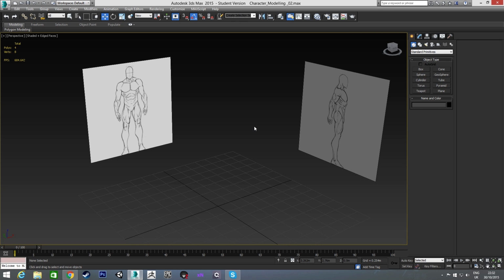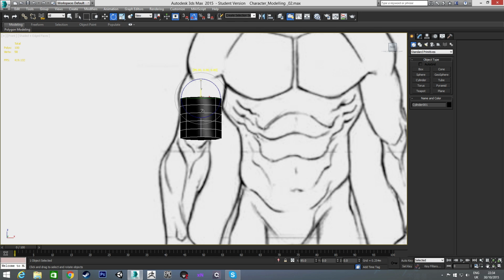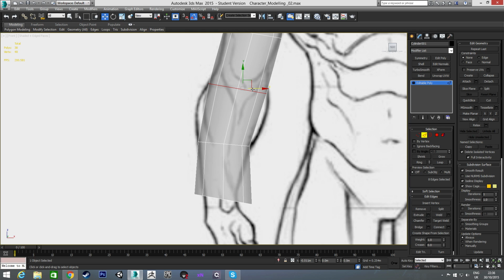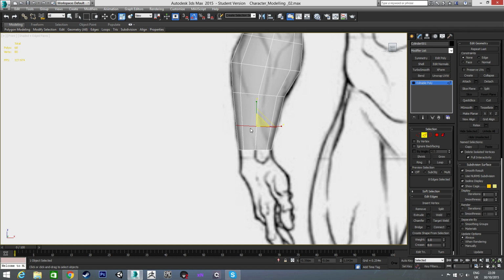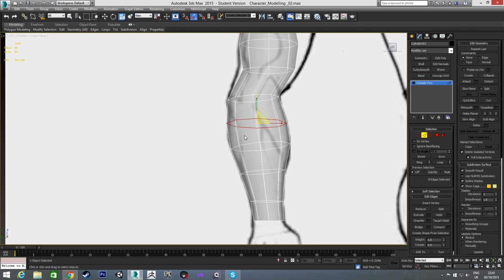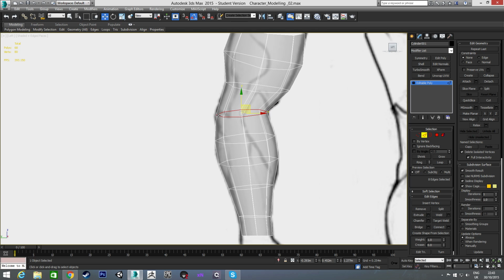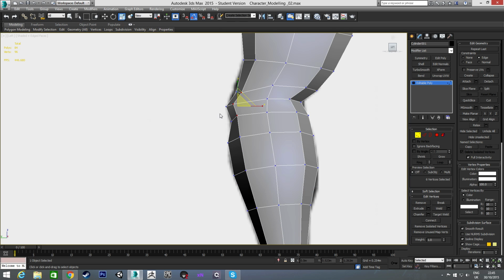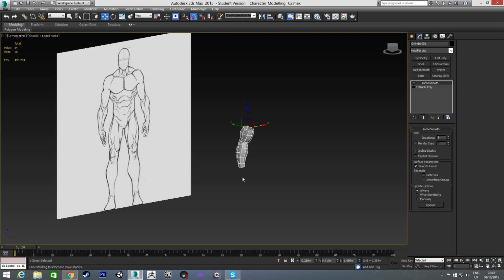Beginner Guide to Character Modelling in 3ds Max - Part 2 (Arms)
Hi and welcome back to my tutorial series on the process of modelling a game-ready character in 3ds Max and bringing it into the Unity game engine. This series will go over the entire process in a step-by-step way. This series is aimed at people who are new to character modelling and I try my best to explain everything as much as I can while keeping the videos as short as I can to convey this information. Hope some people find this useful! :D

Again, because this is aimed at beginners, the pacing of the videos is quite slow so as not to overwhelm people with information.